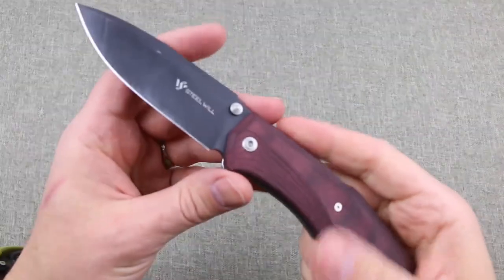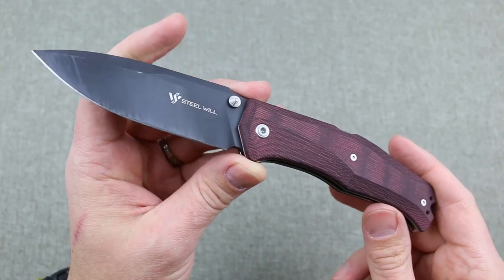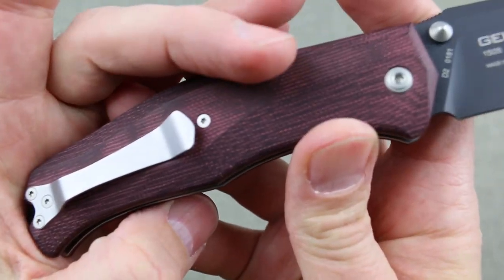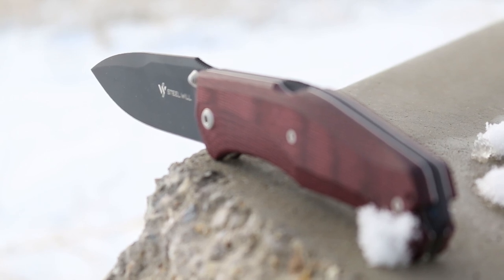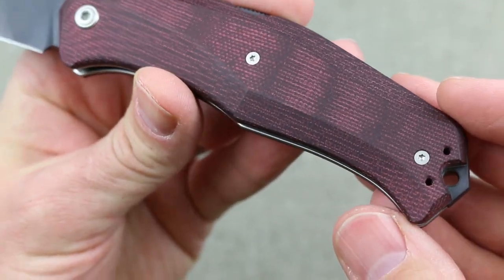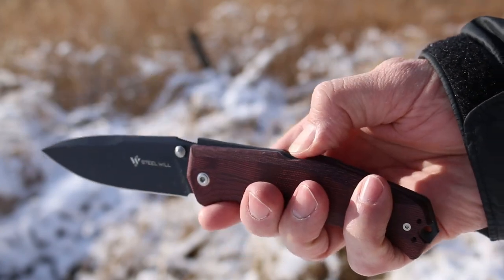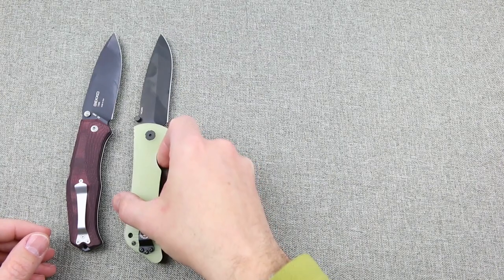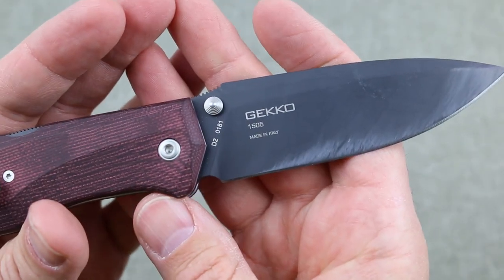Steel Will Gekko 1505 Knife: Heavy Duty Beauty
The Gekko 1505 is an extraordinarily ergonomic and aesthetic large folder. The design is simple and elegant, yet it begs to be carried and used.